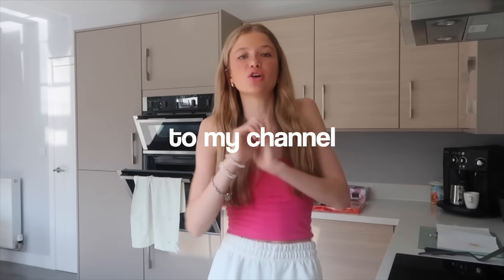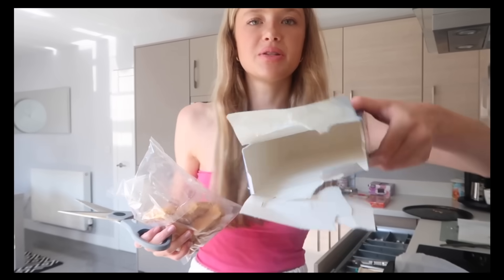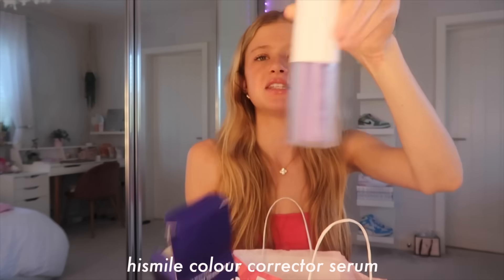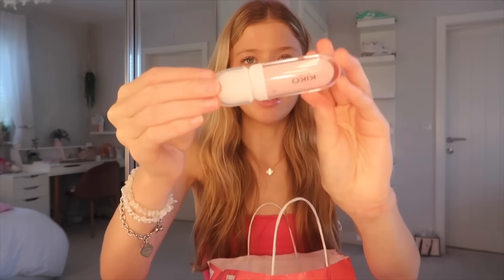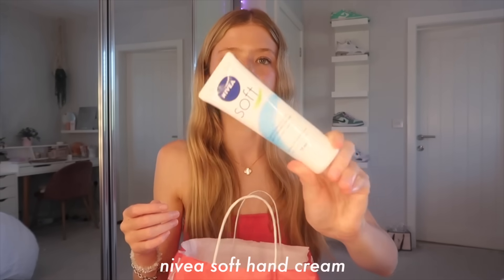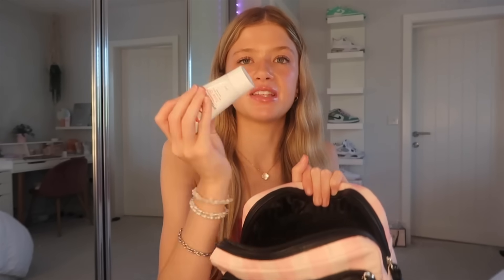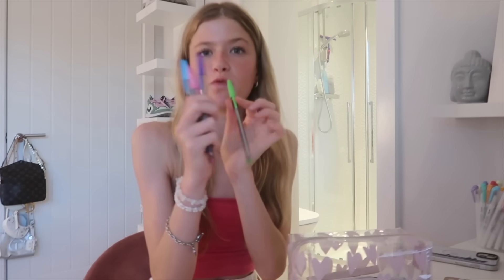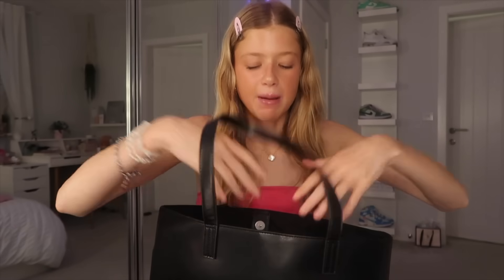SUNDAY CHILL DAY IN MY LIFE *prep w me for school🎧☁️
SUNDAY CHILL DAY IN MY LIFE

my fav amazon products !

- dm on instagram: @isabellassgrace

FAQ
🍵 how old are you - 15 x
🛼 what camera do you use? canon g7x mark ii and iphone xr
🌱 how often do you post - every wednesday and sunday

love you all so much xx

sub count: 169k WTHHHH ILY